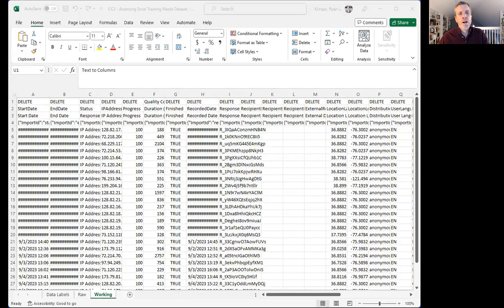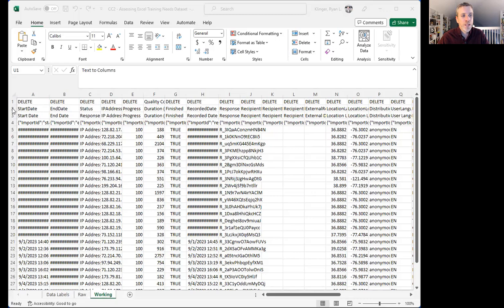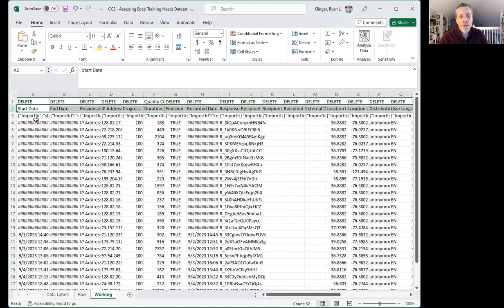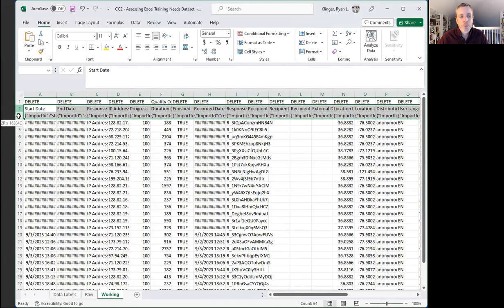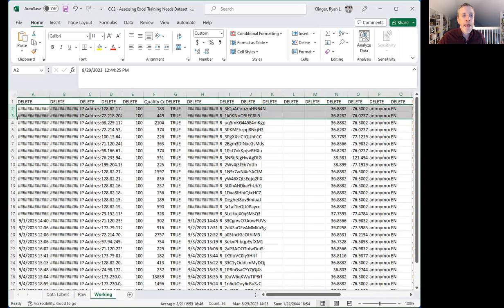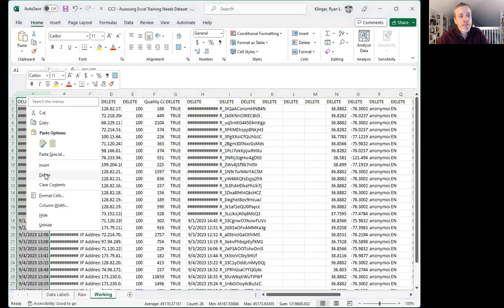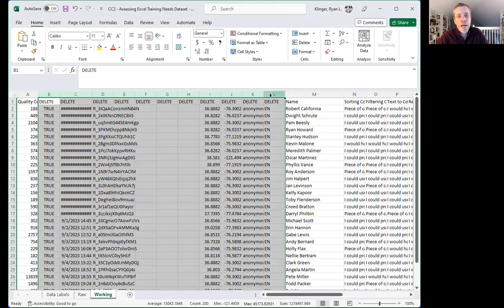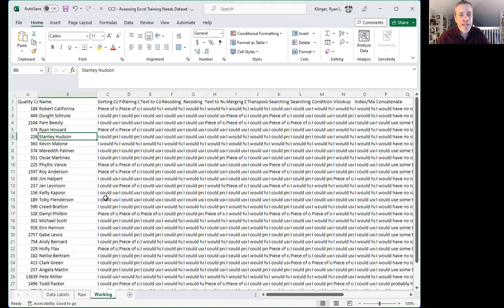Excel Training: Assessing Excel Training Needs (Steps 9-10)